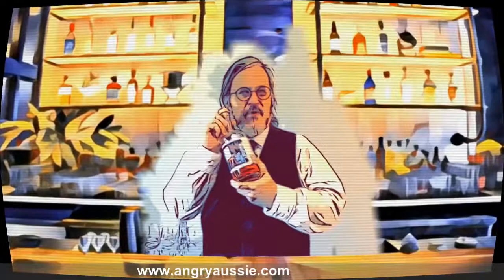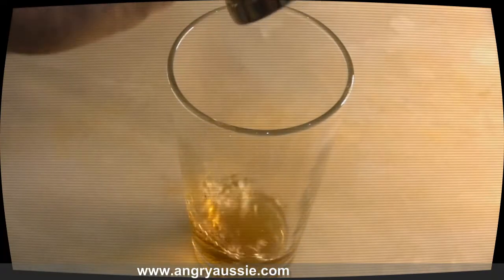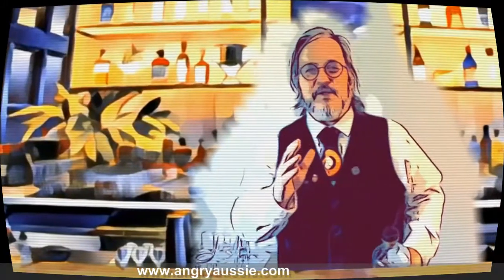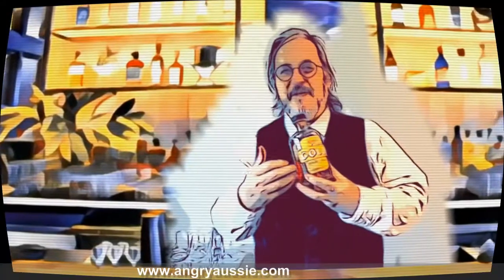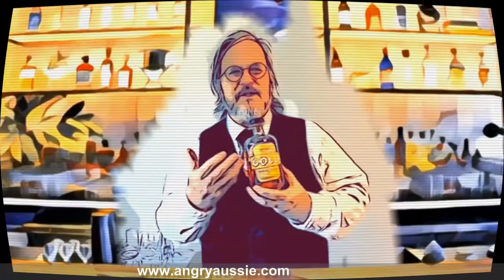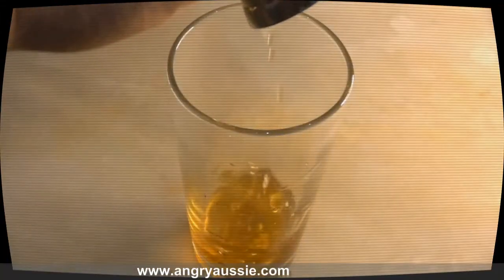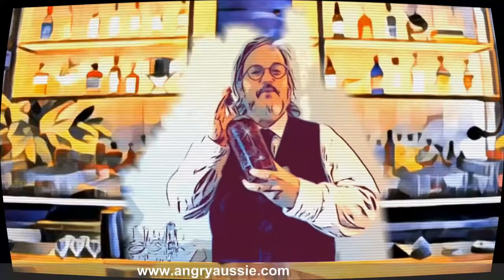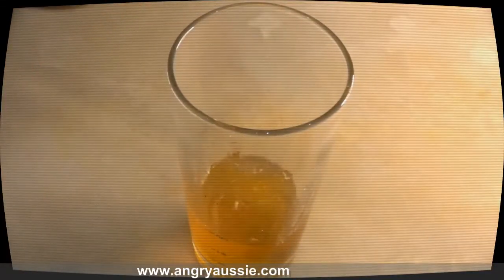Swedish Punsch Cocktail with Uncle Pete in the Animated Bar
A special customer comes into the bar in this episode and orders something unique so I make a cocktail based around Swedish Punsch - a concoction I was inspired to make by Uncle Pete.

The specs for Destiny Street:
45ml brandy
15ml yellow chartreuse
15ml swedish punsch
15ml lemon juice